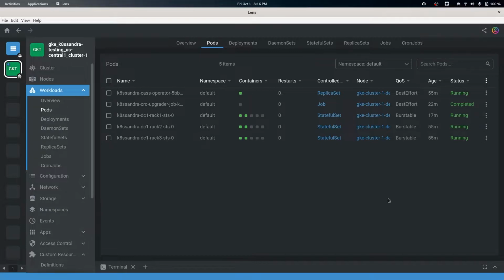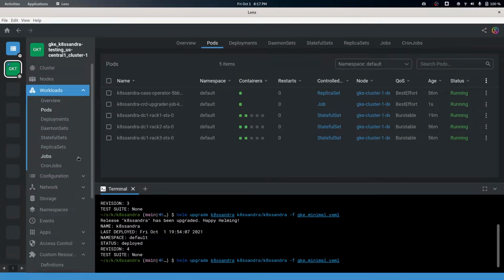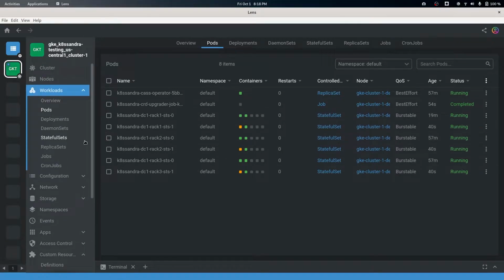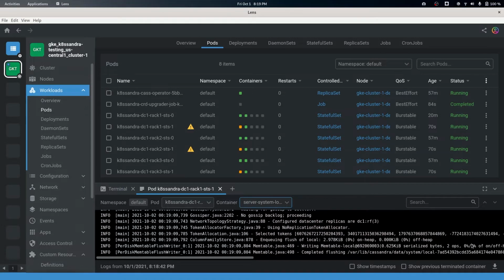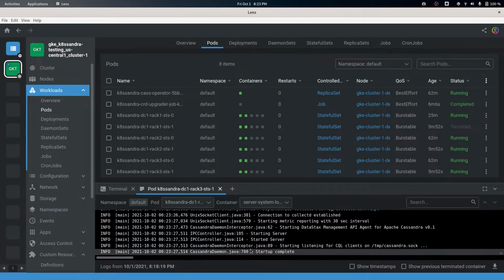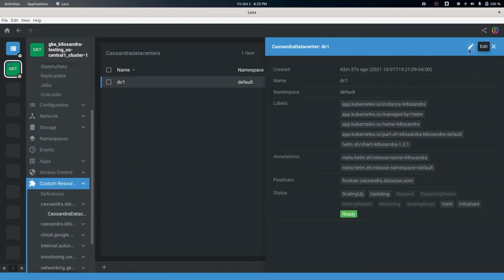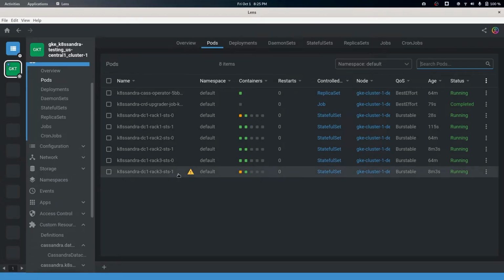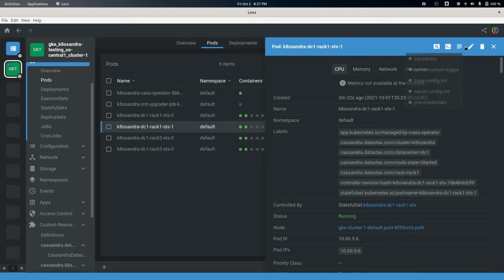K8ssandra Scaling Demo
Shows how K8ssandra clusters can scale up and down to meet your needs.